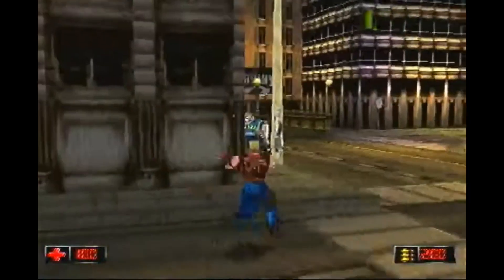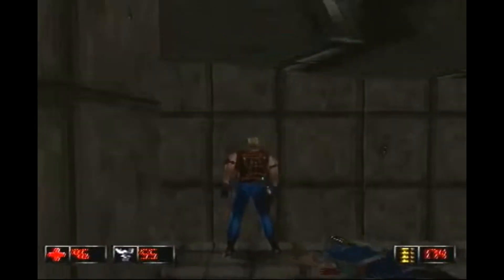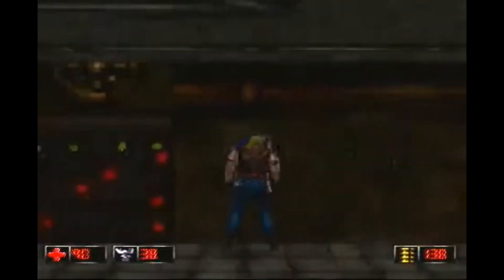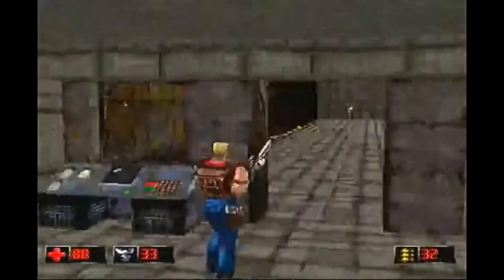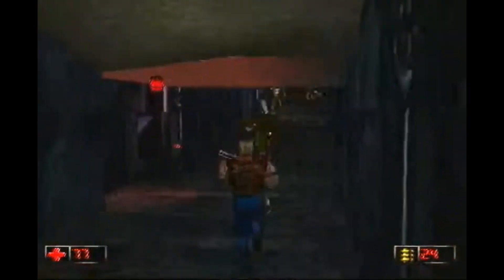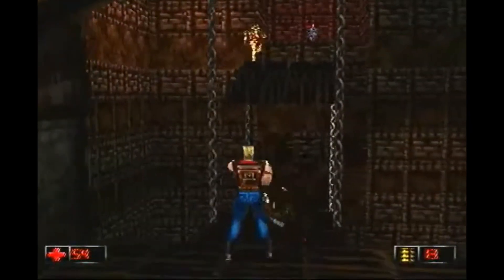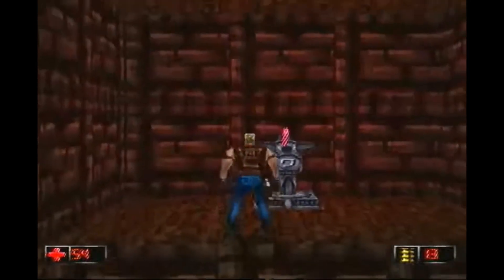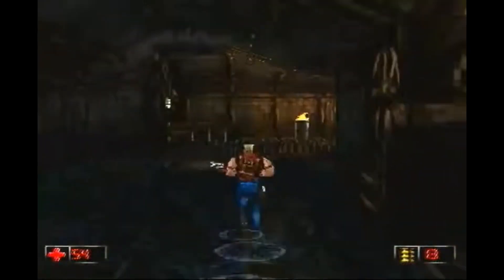Time-Bending Carnage: Unleashing Mayhem in Duke Nukem: Time to Kill